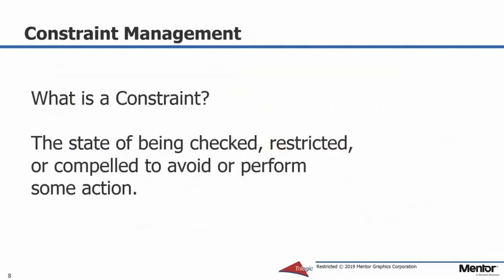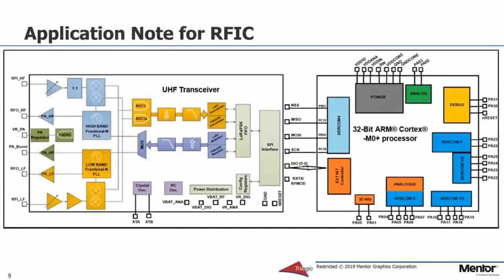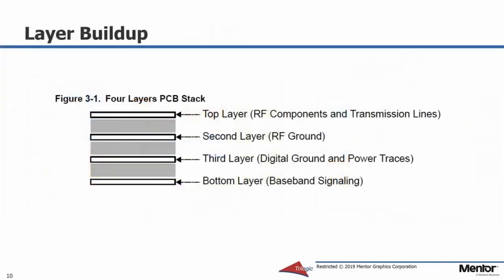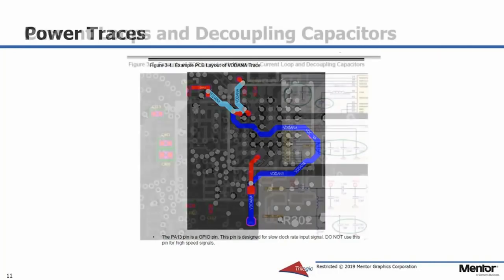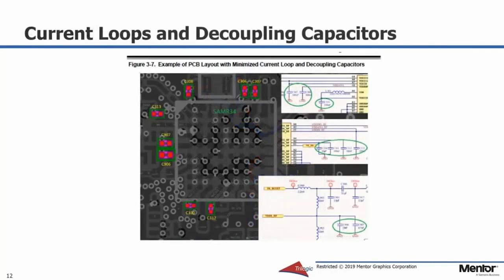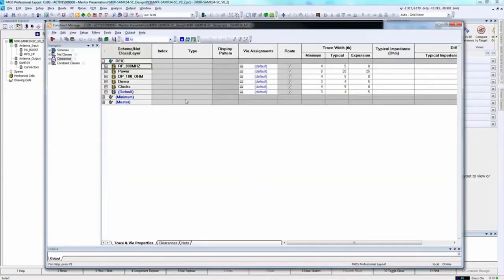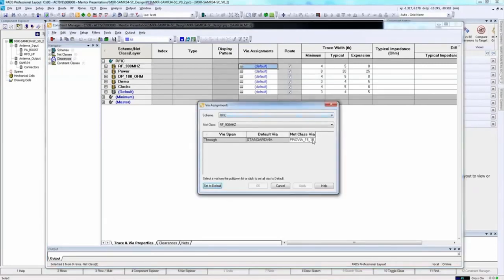How RF Laboratories Drives Design Constraints in PADS Professional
RF Laboratories, Inc. discusses how PADS Professional Constraint Management drives their designs. This is a short video of RF Laboratories Inc. David Zima's webinar presentation in April 2020. To see the entire presentation and learn more about PADS Professional solutions for Constraint Management, check out the on-demand webinar.